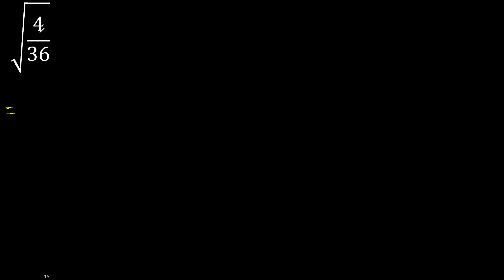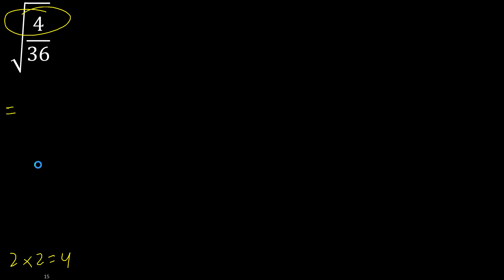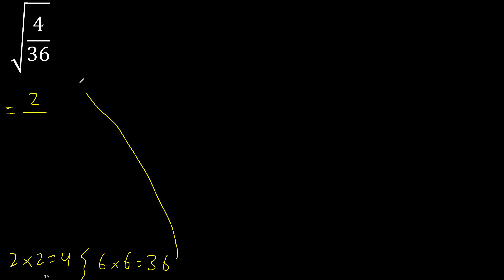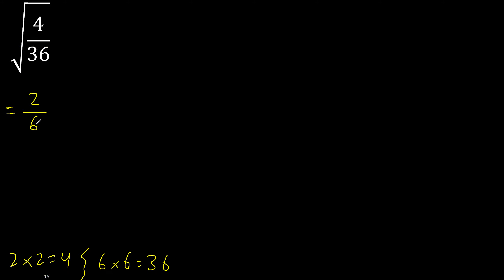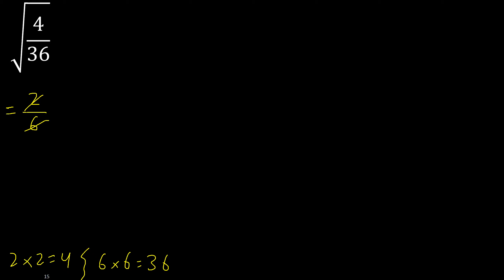Square root of 4/36 , roots of fractions. root of a fraction or division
square root of a/b
roots of fractions
Root of a fraction
square root of a division, m316